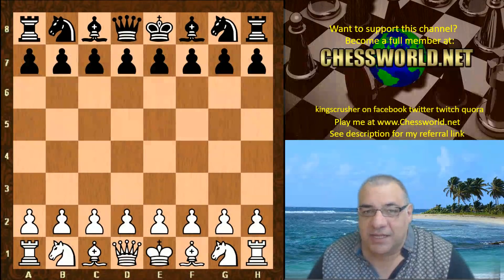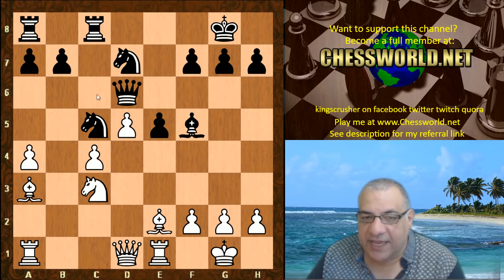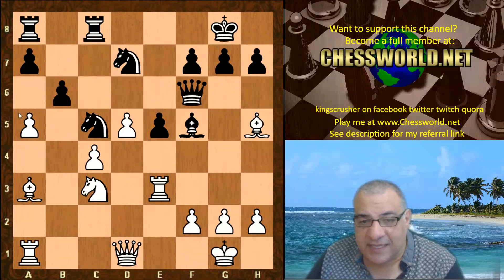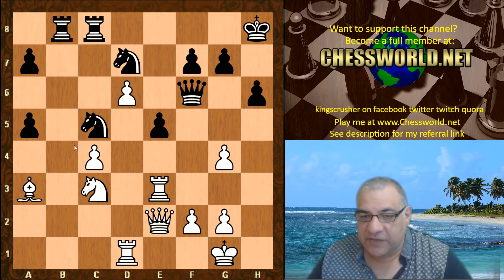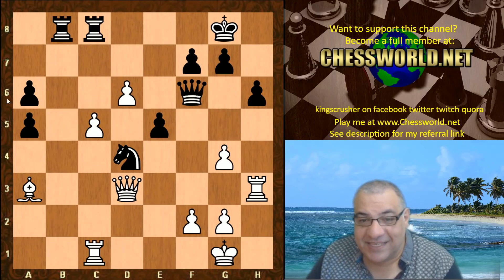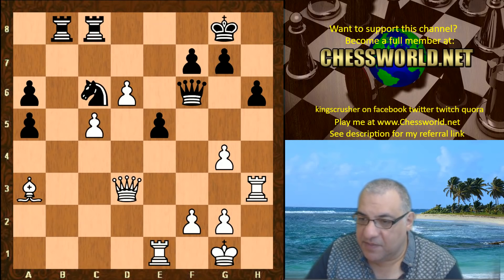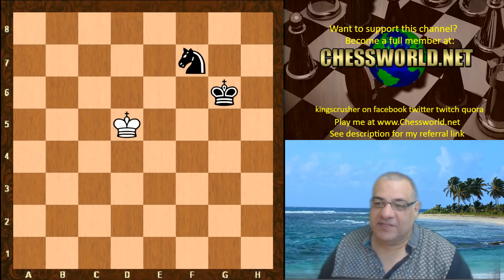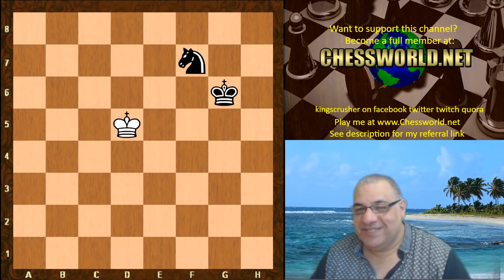Virtual Chess Fortress! 6th Historical Encounter : Leela vs Stockfish : Chigorin Defence